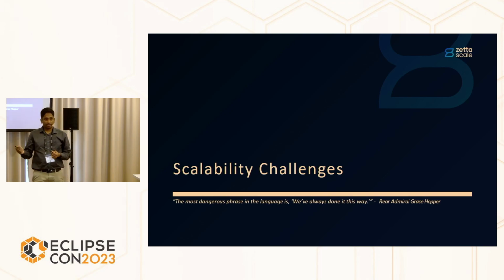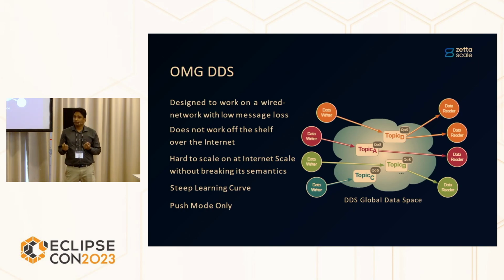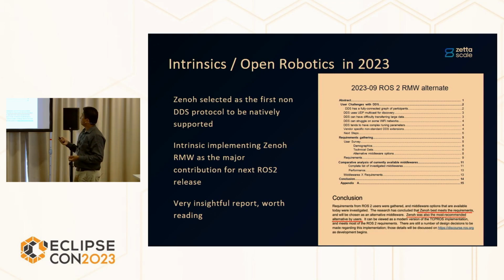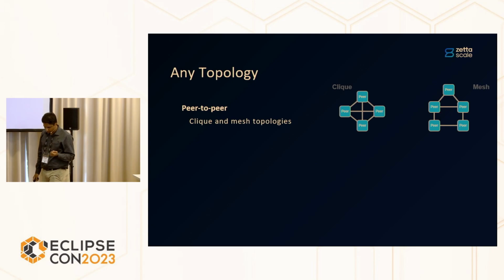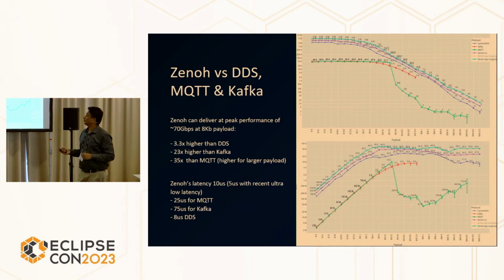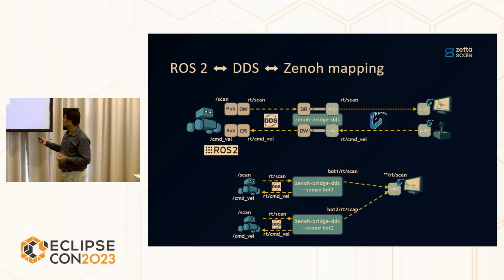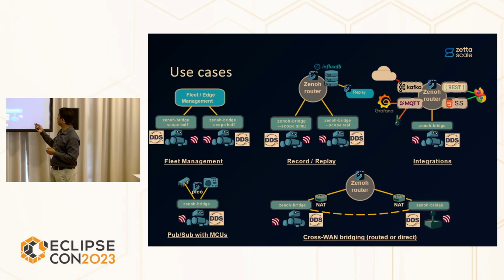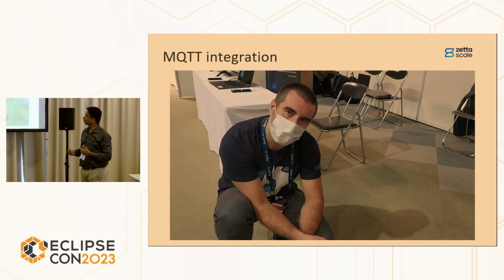Scaling DDS and MQTT with Eclipse Zenoh (sponsored by ZettaScale)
Presented at EclipseCon 2023 in Ludwigsburg, Germany by Phani Gangula (Works for ZettaScale).

DDS and MQTT are two commonly used technologies in IoT, Robotics, V2X, Aerospace, etc., that take diametrically opposite approaches to implement the pub/sub abstraction. DDS embraces a peer-to-peer model, in which applications communicate directly with each other. On the other hand, MQTT adopts a hub-and-spoke architecture in which a central broker mediates communication between applications. Both technologies have shown scale-up/down and scale-out limitations. This presentation will explain the challenges faced when trying to scale-out or scale-down DDS and MQTT in various application domains, including Robotics, IoT, and V2X, and illustrate how Eclipse Zenoh can be used, w/o any changes to your existing applications to overcome these challenges.